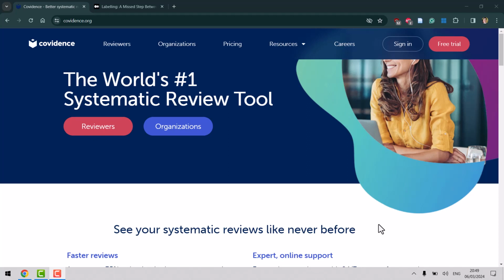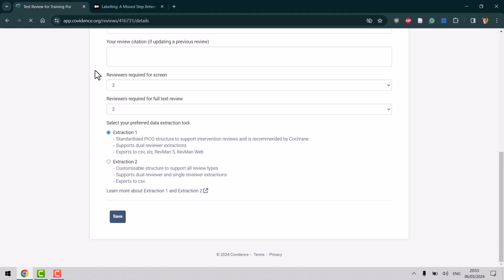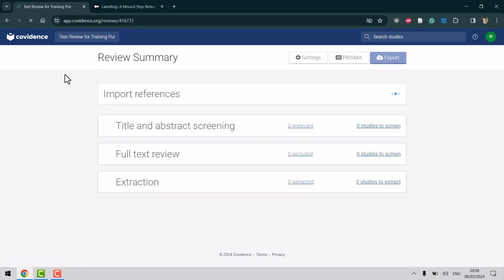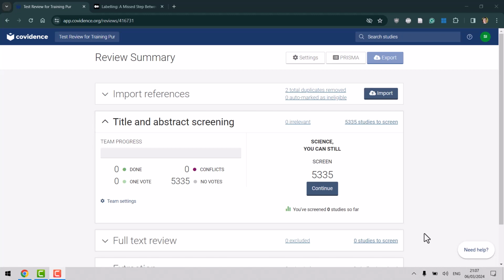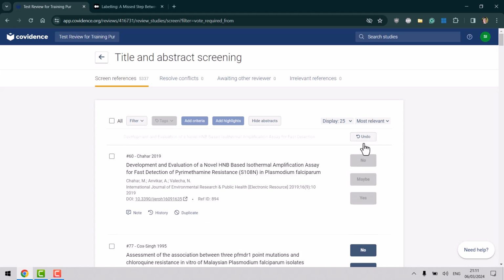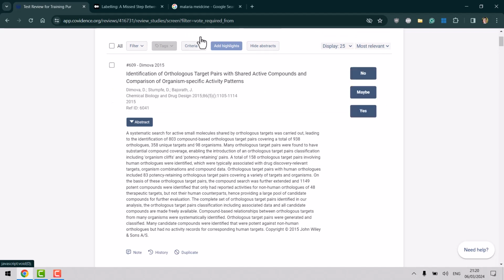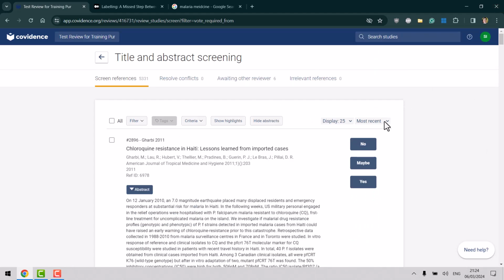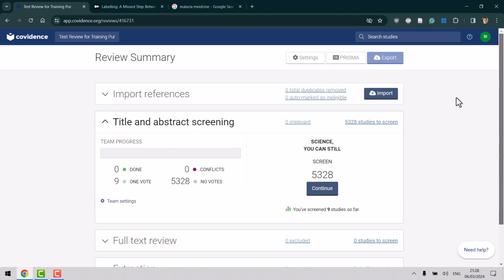Covidence for Screening in Systematic Reviews: 2 Machine Learning (ML) Options & 3 Key Tips Using ML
This is brief training for using Covidence to screen the titles and abstracts of the records retrieved from the search for systematic reviews. This training includes an explanation for using automation options such as the Cochrane RCT Classifier and Active Machine Learning for Priority Screening. In addition, some explanation on using Labelling or Tagging in parallel to Records Screening, more in the following URL:

3 key points when using Machine Learning:
1. English Language Bias in Machine Learning
2. Completeness of Records Helps Machine Learning
3. Garbage in = Garbage Out: The machine that learns from the human is as good as the human that teaches the machine.

Delivered by Dr Farhad Shokraneh